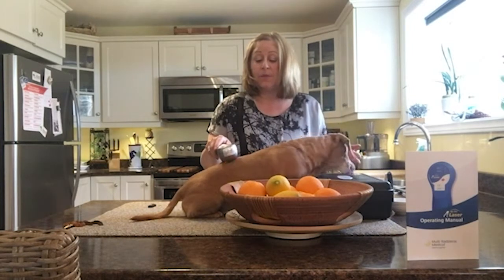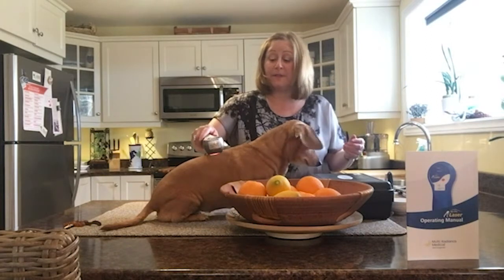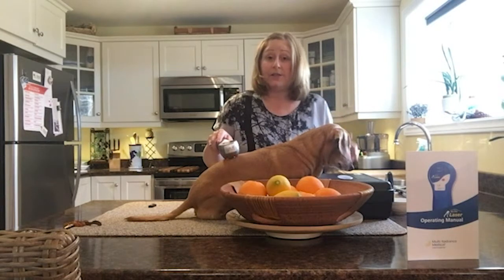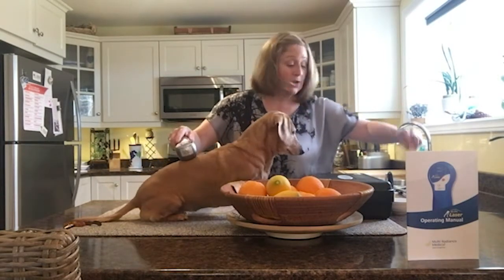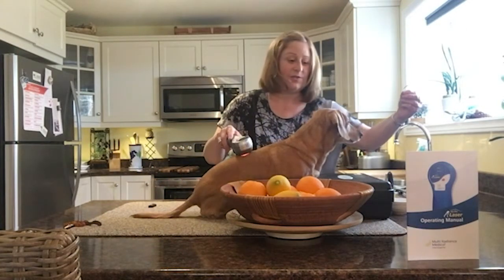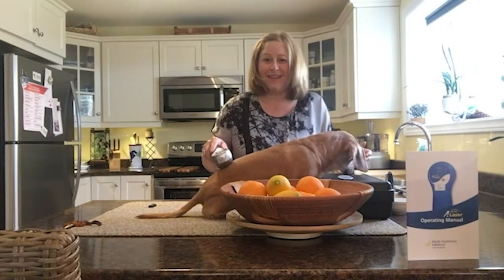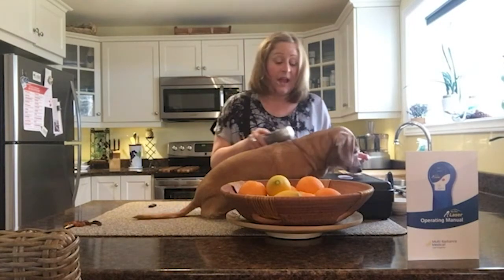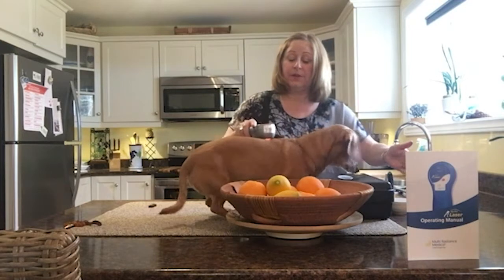My Pet Laser | by Multi Radiance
Laser Therapy Session for IVDD Maintenance Program.  Using MyPetLaser by Multi-Radiance Medical.